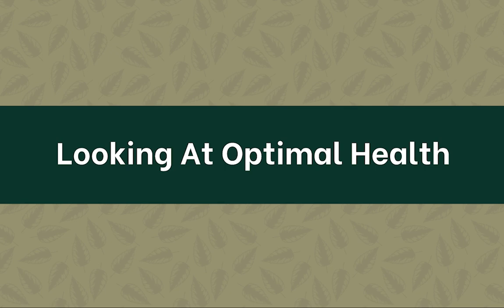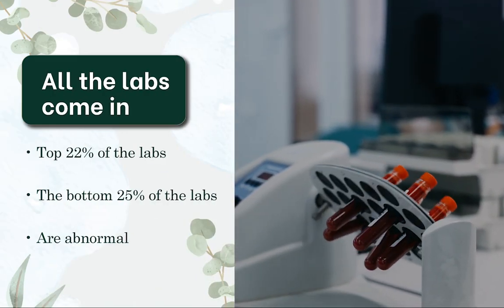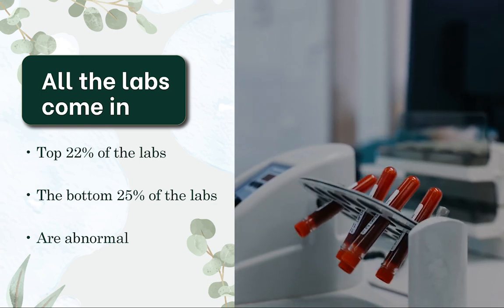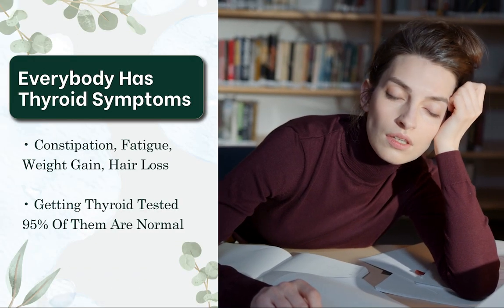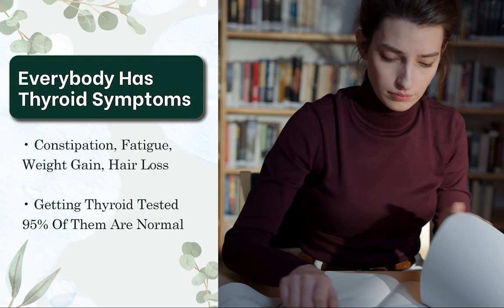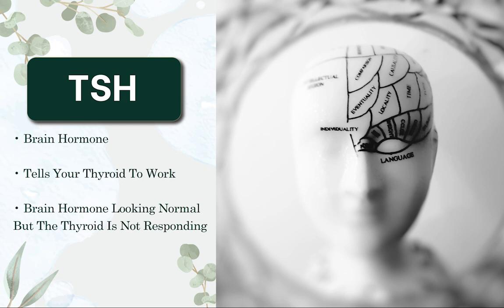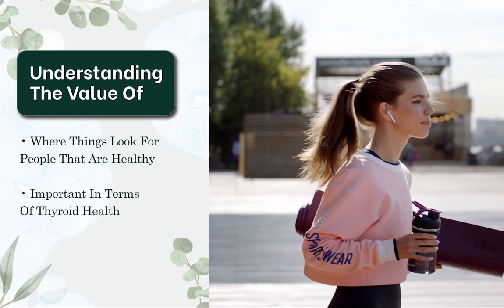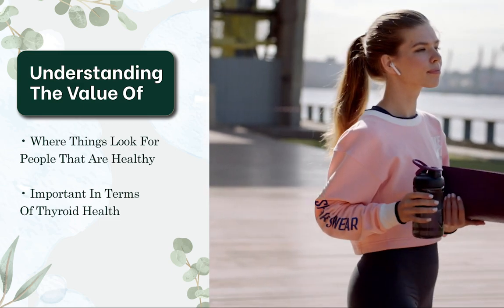Functional Medicine Lab Values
Reference Ranges (aka lab values) are very different in functional medicine as compared to conventional. The reason for this is that functional medicine is oriented more toward optimal health versus towards disease. For information on functional medicine reference ranges, watch this video and check out our blog!

Health Clinic: Mylymedoc.com
Free health evaluation call: Mylymedoc.com/booking
Our online store for labs/supplements: Mylymedoc.com/store